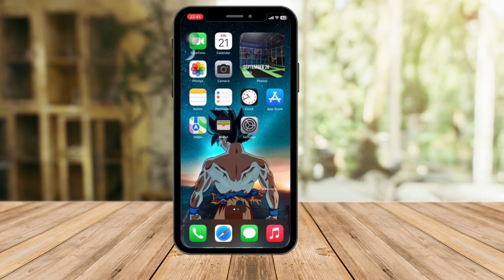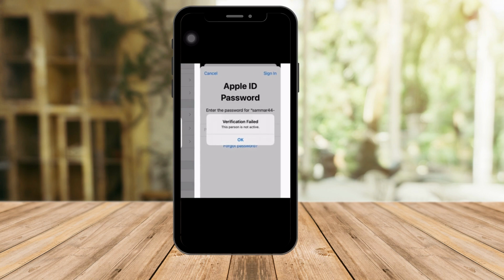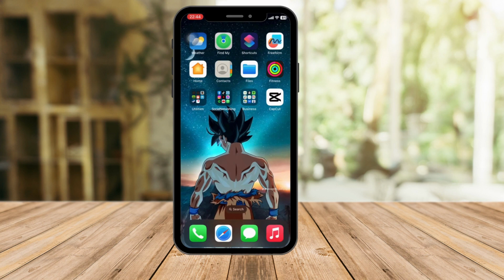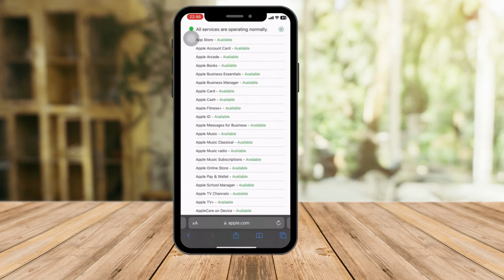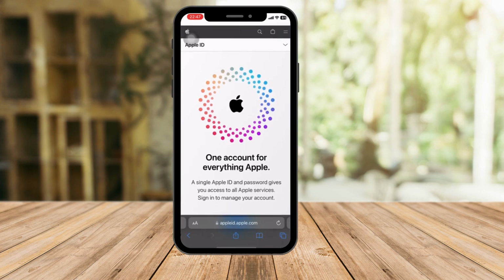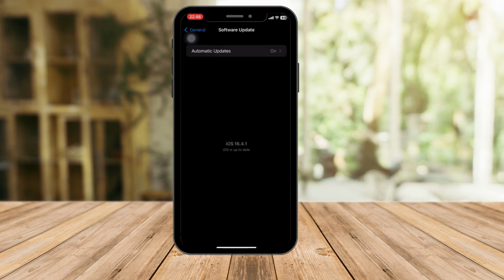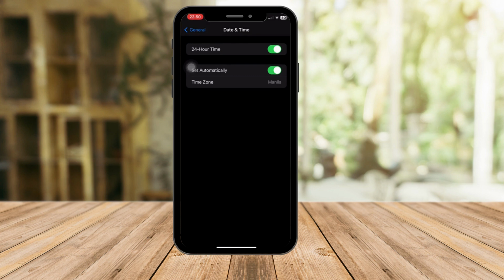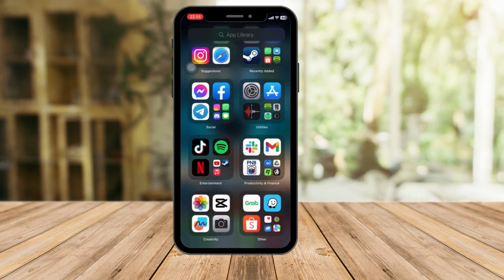How To Fix Verification Failed Apple ID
If you are encountering the "Verification Failed" error with your Apple ID, don't worry; we have a solution for you. Follow these steps to fix the issue:

Check Internet Connection: Ensure that your device is connected to a stable internet connection. Poor internet connectivity can cause verification issues.

Re-Enter Apple ID Credentials: Double-check that you are entering the correct Apple ID and password. Typos can lead to verification failures.

Update iOS: Make sure your device is running the latest version of iOS. Outdated software can cause conflicts during verification.

Restart Your Device: Restart your iPhone or iPad to refresh the system and try the verification process again.

Check Apple System Status: Visit Apple's System Status to check if there are any ongoing issues with Apple's servers. If there is a problem on Apple's end, you will need to wait until it's resolved.

Reset Network Settings: Go to Settings - General - Reset - Reset Network Settings. This will reset your network settings to default, and you'll need to reconnect to Wi-Fi afterward.

Sign Out and Sign In Again: Sign out of your Apple ID and sign in again. Go to Settings - [Your Name] - Sign Out.

Contact Apple Support: If none of the above steps work, reach out to Apple Support for further assistance.

By following these steps, you should be able to resolve the "Verification Failed" error with your Apple ID.